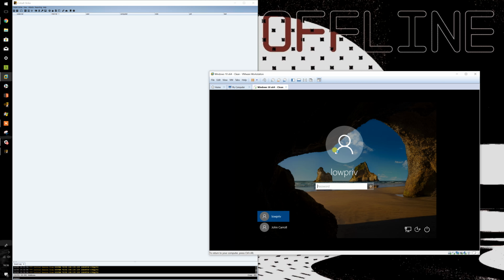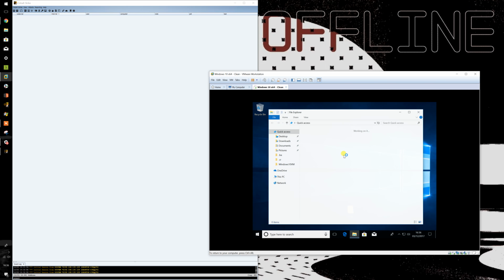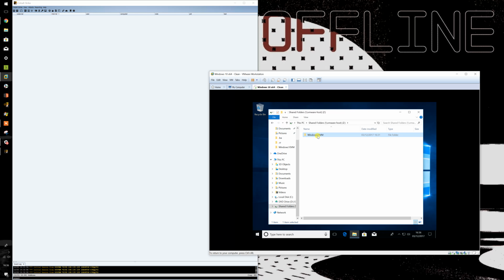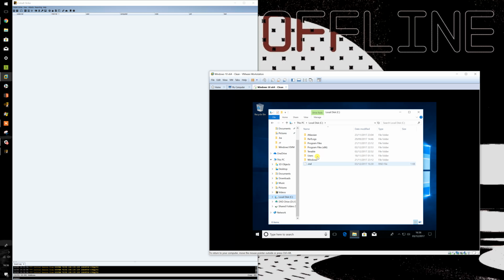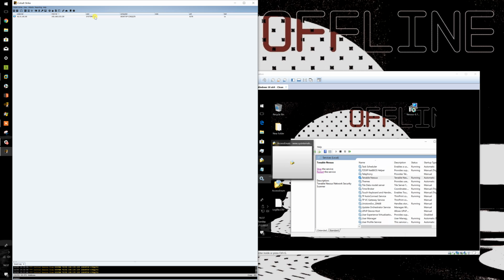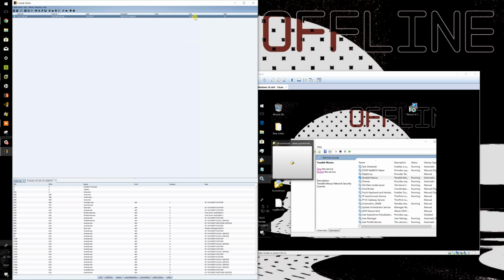Installation considerations overlooked can open you up to vulnerabilities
Software running outside of program files often fails to protect it's application.